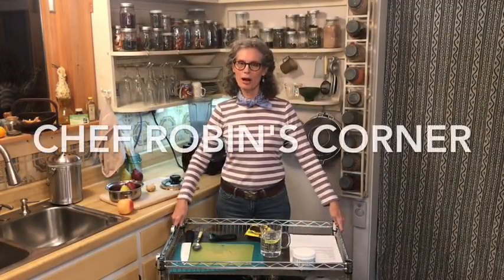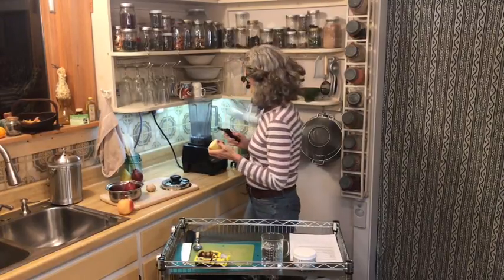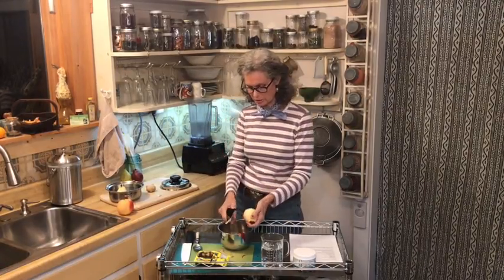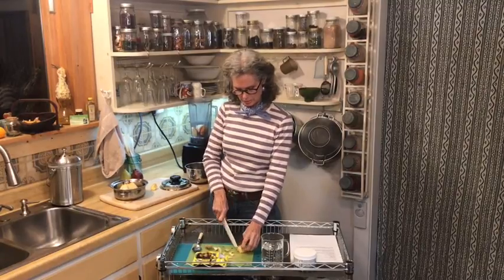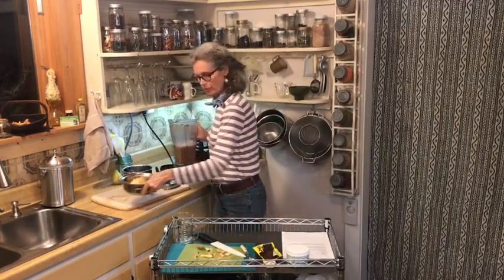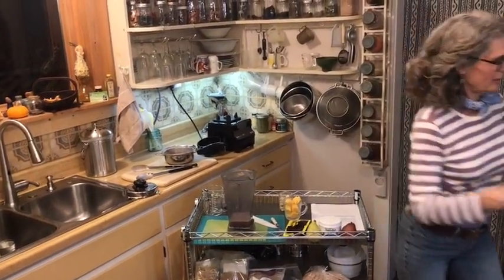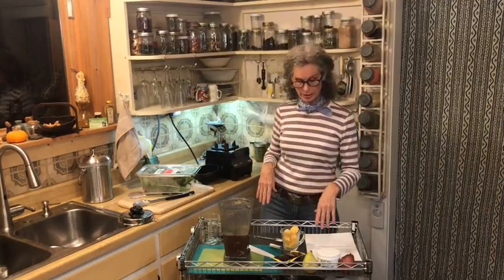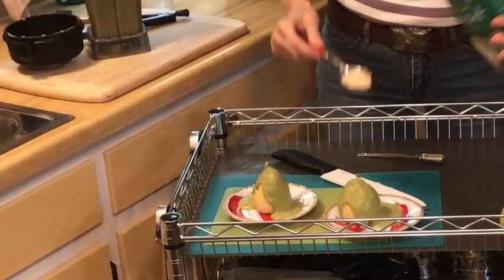Poached Pears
Chef Robin Jeep discussing Flu and presenting  a vegan poached pear recipe.